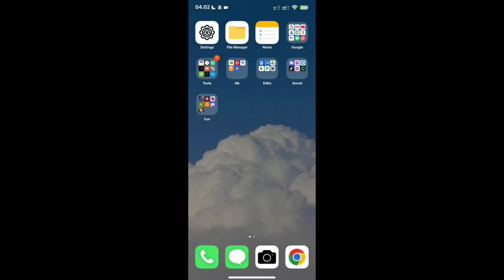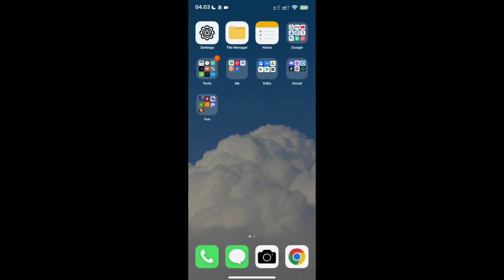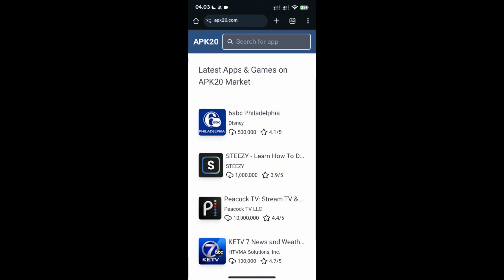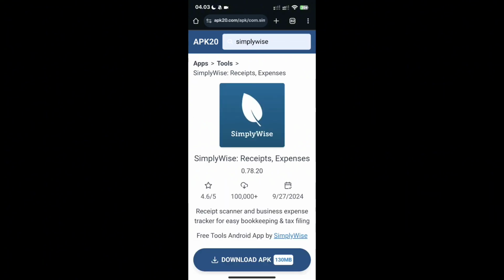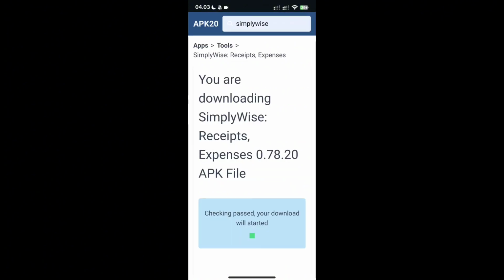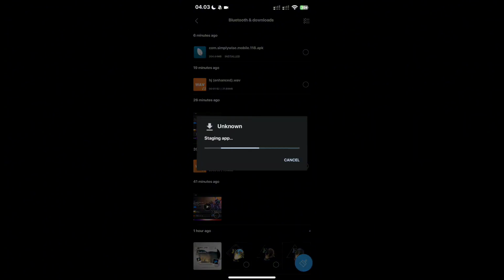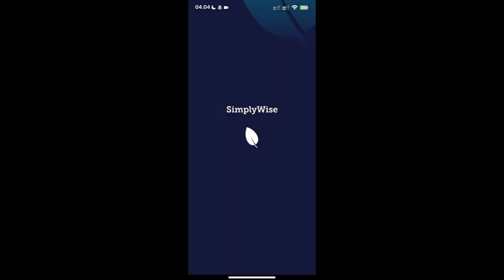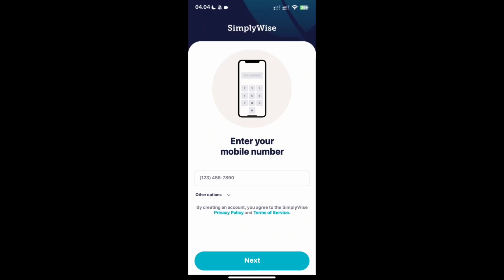HOW TO DOWNLOAD & INSTALL SIMPLY WISE RECEIPT SCANNER ON YOUR PHONE NEW UPDATED 2025 GUIDE!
Looking to download and install Simply Wise Receipt Scanner on your phone? 📱✅ In this new updated 2025 guide, we’ll walk you through the step-by-step process to set up Simply Wise Receipt Scanner on your iOS or Android device quickly and easily. Perfect for organizing expenses, tracking receipts, and simplifying financial management!

🔹 What You’ll Learn in This Video:
✅ How to download Simply Wise Receipt Scanner on iOS & Android
✅ Complete installation process explained step-by-step
✅ Tips to ensure the app works perfectly on your device
✅ Common installation problems & how to solve them
✅ How to start scanning receipts with Simply Wise seamlessly

💡 Why Use Simply Wise Receipt Scanner?
Simply Wise Receipt Scanner makes organizing, tracking, and managing receipts effortless. Scan your receipts, track expenses, and stay on top of your finances with ease.

🔧 Our detailed walkthrough ensures you can get started right away!